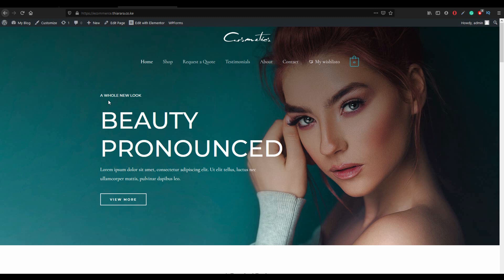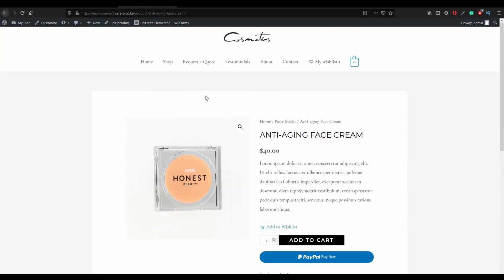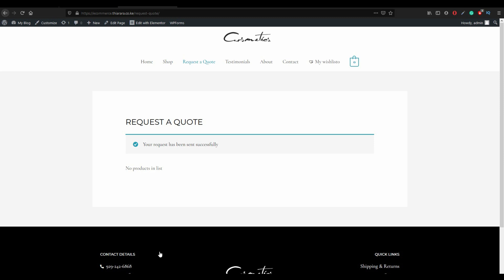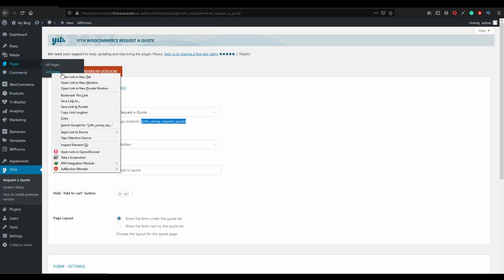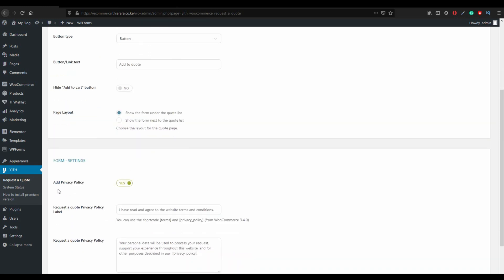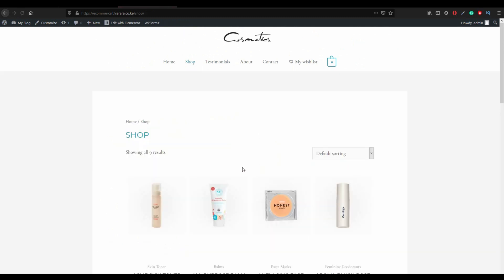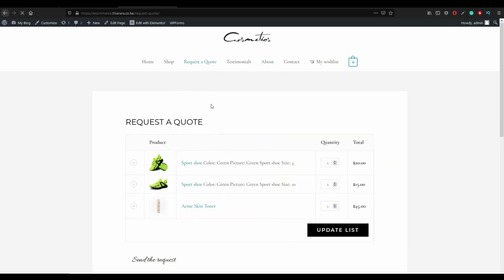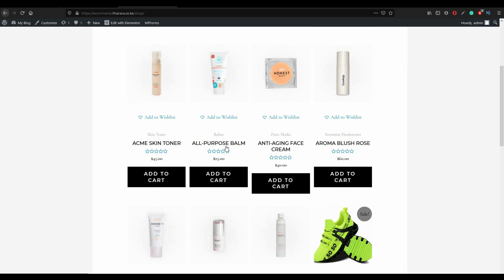How to make woocommerce request a quote in your eCommerce website.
How to create a request a quote with yith woocommerce request a quote plugin for free WordPress tutorial. We have used a free plugin in this tutorial. These are in WordPress woocommerce series tutorial.

Use Timestamp for easy view:
        Timestamp:
00:00 Demo Introduction,
02:07 Plugin install
02:48 Plugin setup
03:00 Page creation
03:22 Back to plugin setup
04:28 Demo preview
05:37 Menu setup
06:55 Thank You

Request a quote page shortcode:   “[yith_ywraq_request_quote]”   copy and paste the code